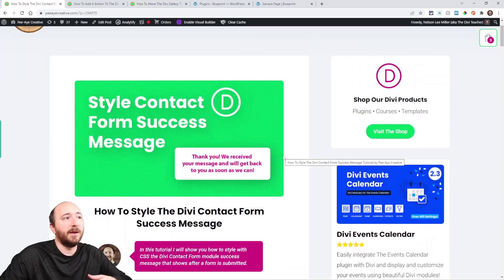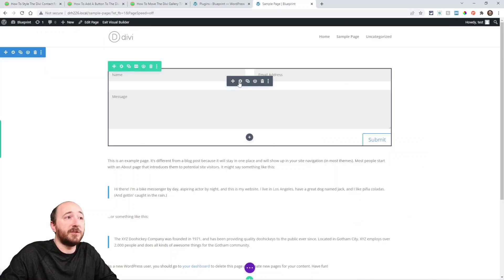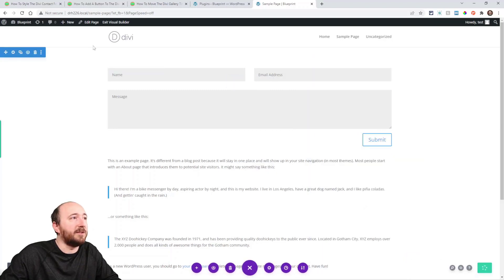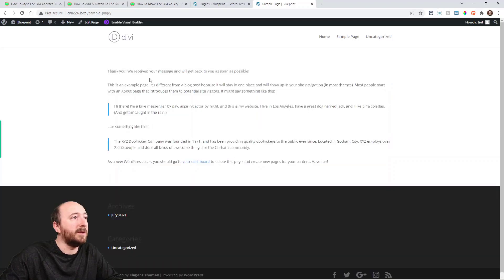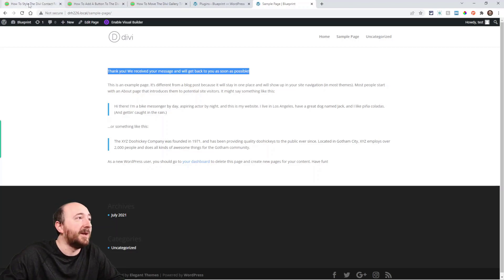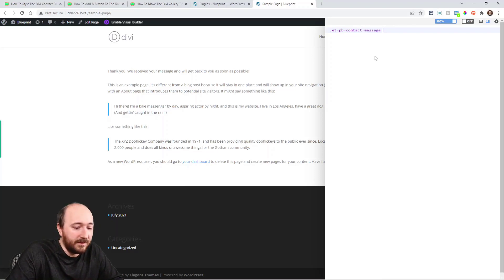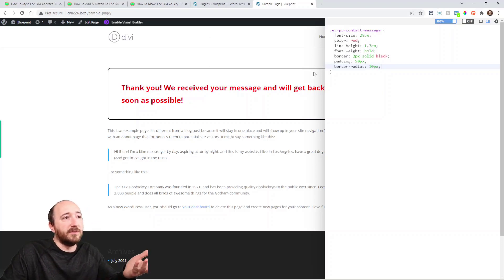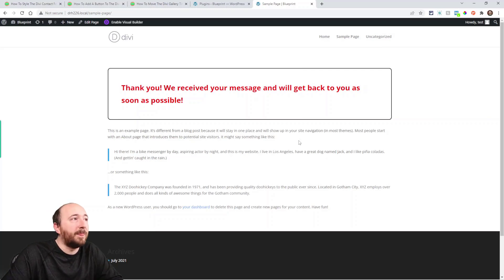How To Style The Divi Contact Form Success Message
In this tutorial I will show you how to style with CSS the Divi Contact Form module success message that shows after a form is submitted.

It is important that all aspects of your site give your visitors a cohesive, professional experience. But sometimes small things get forgotten, such as the success message after a form is submitted. So in this quick tutorial I will show you how to style the success message text in the Divi Contact Form module with some basic CSS which will you a base to match the values with your desired preferences.